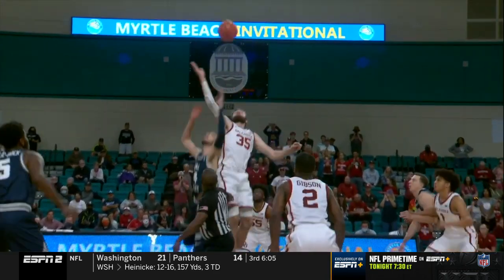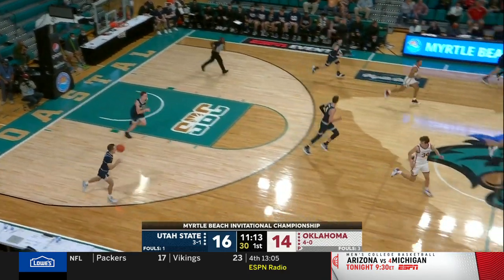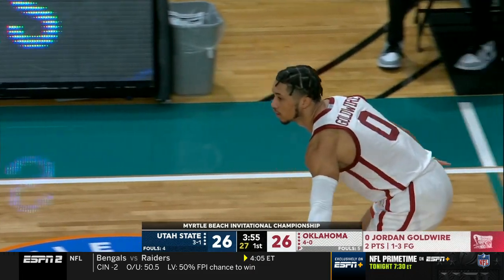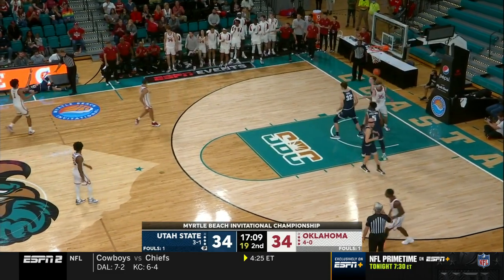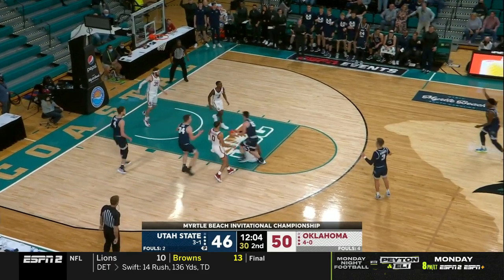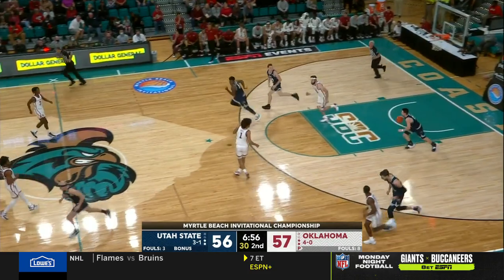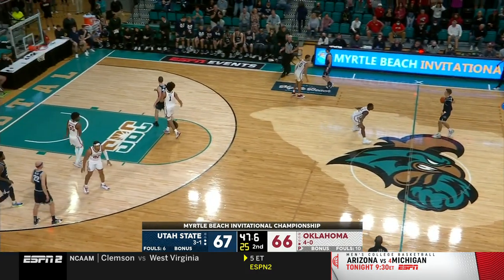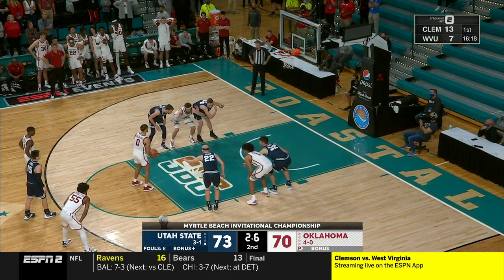Utah State vs Oklahoma (M Basketball) USU 73, OU 70 | NCAAM 11/21/2021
College Basketball (M Basketball) Men's Basketball Scrubbed Game